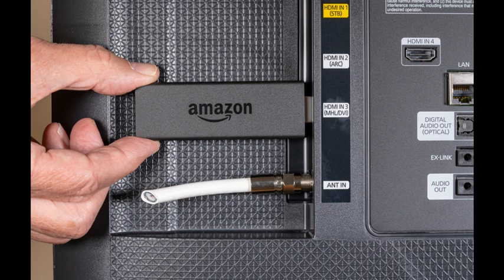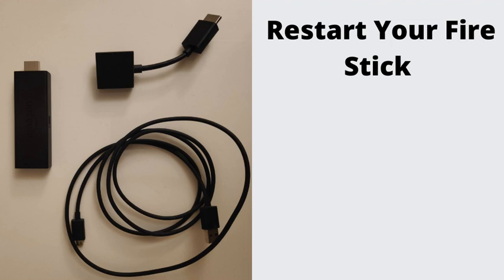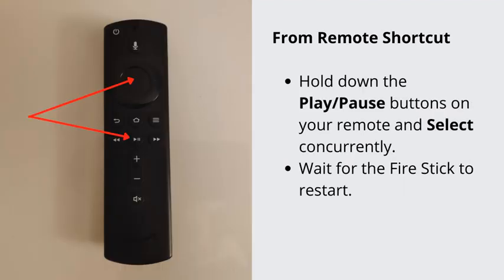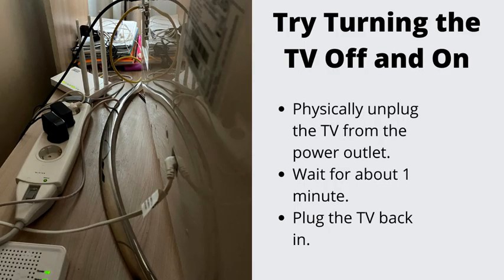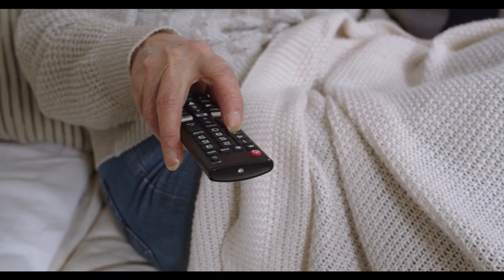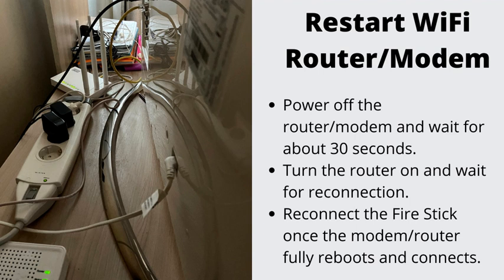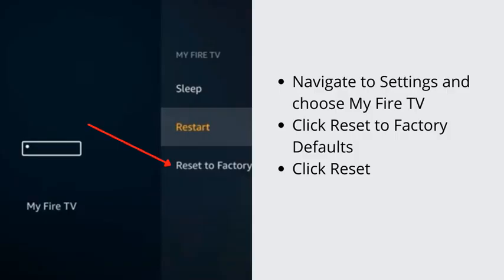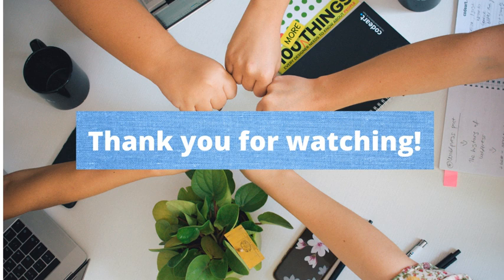Solved: Fire Stick Is Connected To WiFi But Not The Internet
Today we will talk about the reasons why your Amazon Fire Stick says it is connected to WiFi but not the Internet, and, most importantly, the best ways to solve the issue.